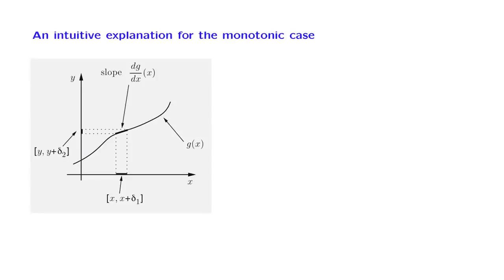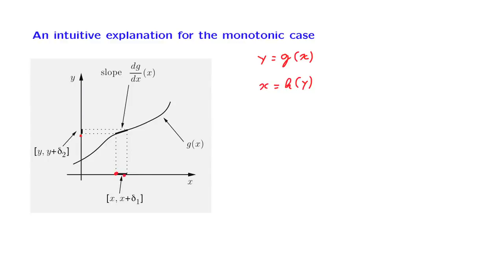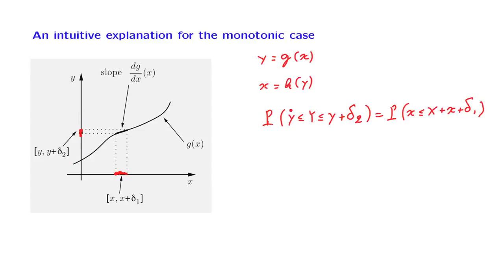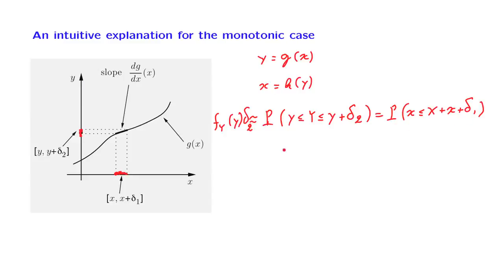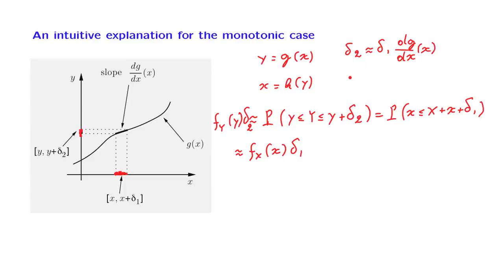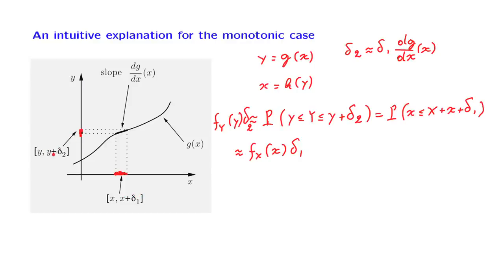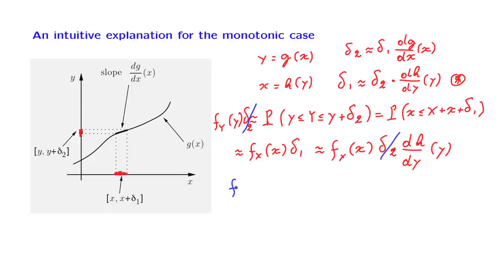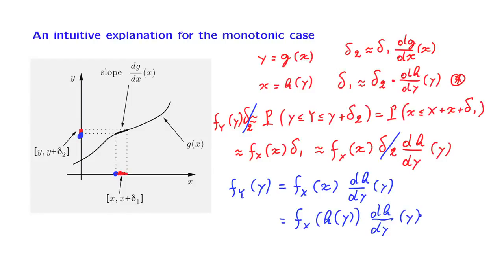L11.7 The Intuition for the Monotonic Case